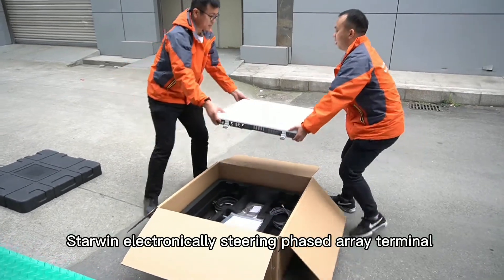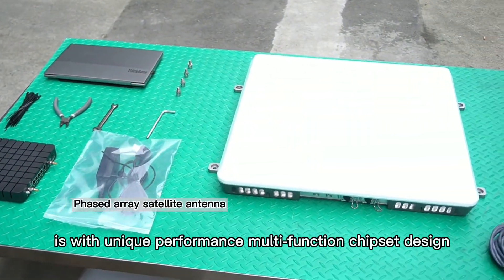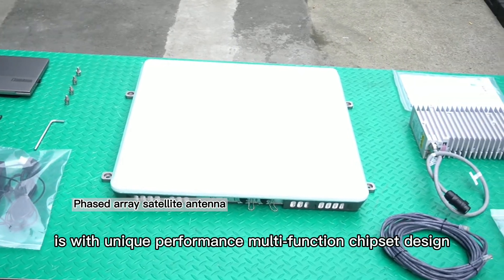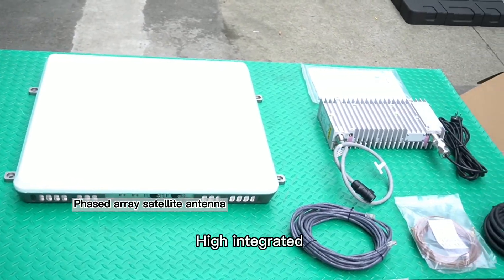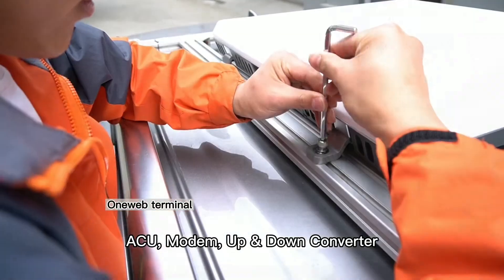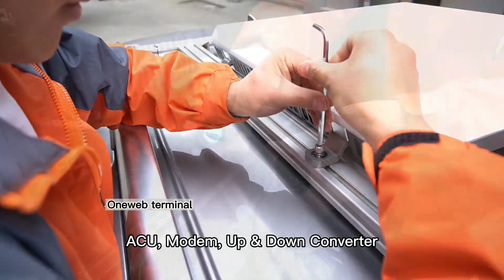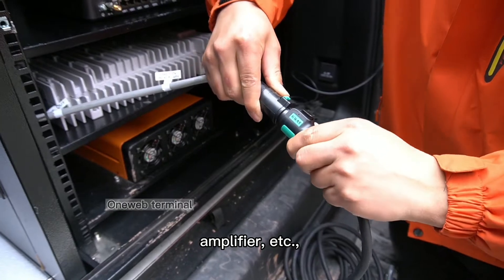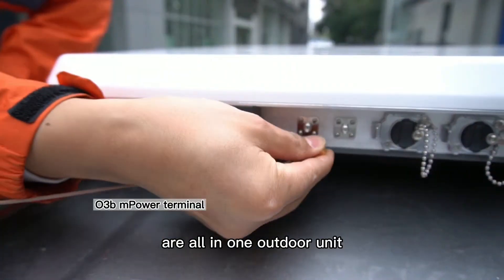Electronically steering phased array antenna ESA for starlink user and oneweb o3 mpower terminal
China Starwin electronically steering phased array terminal from our factory is with unique performance multi-function chipset design. High integrated with phased array antenna, ACU, Modem, Up & Down Converter, amplifier, etc., are all in one outdoor unit with the special design from our manufacturer. It is solid State circuit with no moving mechanical parts inside. The products from the reliable supplier works for mobile broadband connectivity under Geo, Meo and Leo,  such as OneWeb user terminal, Starlink user terminal, O3b mPower terminal for smaller size and lighter weight.